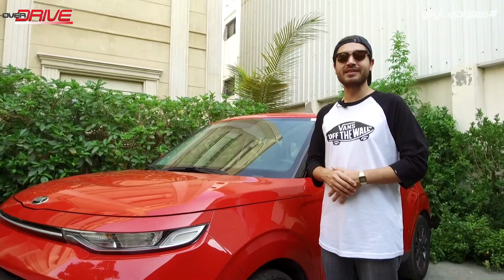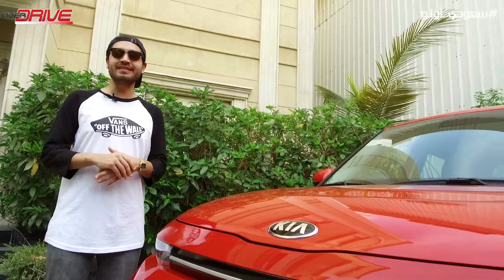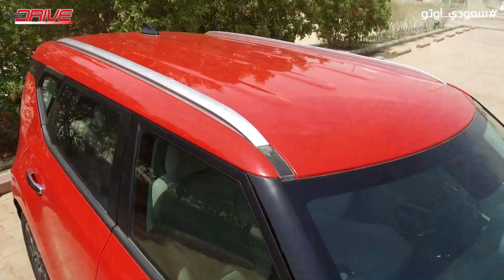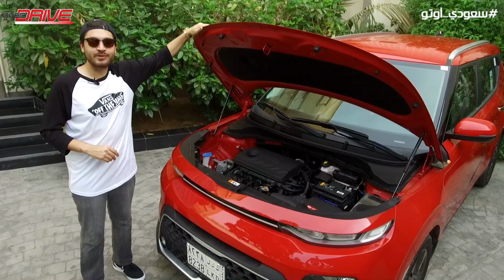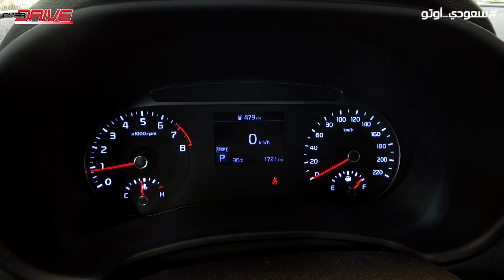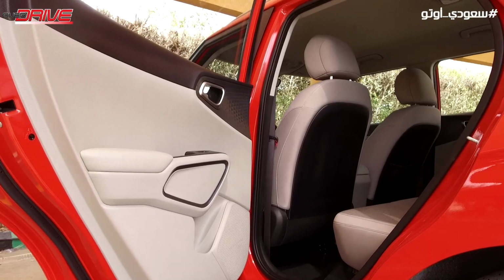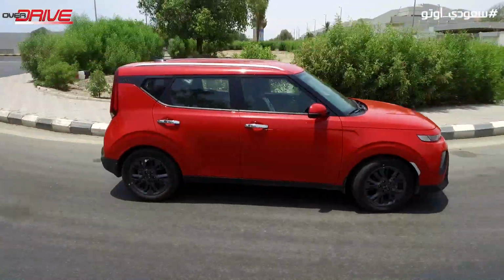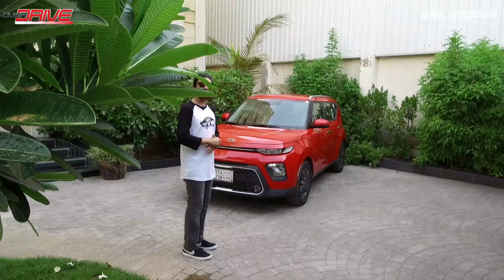2020 Kia Soul Test Drive - Jameel Azher | OverDrive [English]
If want to test drive the car or learn more about its models, features, prices, or offers.

🔹 مقالات مختارة:
كيا سول (Kia Soul) :الأيقونة الصندوقية توقف إنتاجها بعد 20 سنه تميز

ولا تنسوا مشاهدة أهم المقاطع والمقتطفات عبر منصاتنا الأخرى